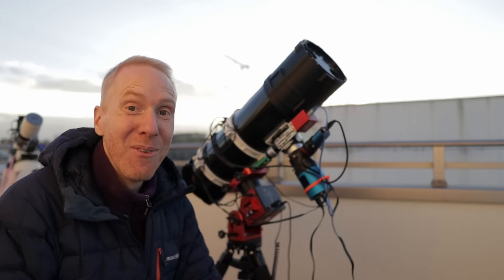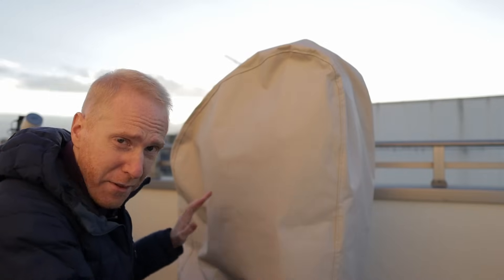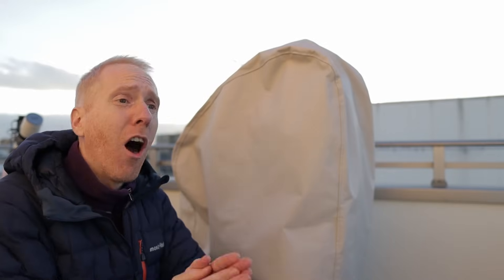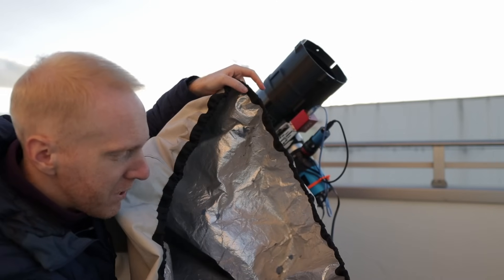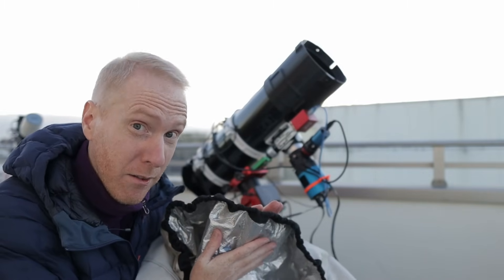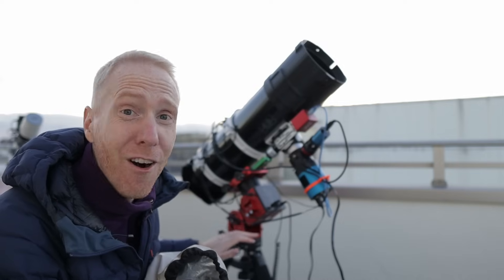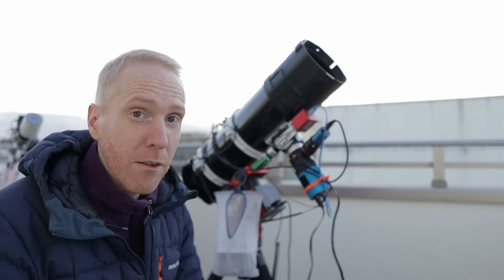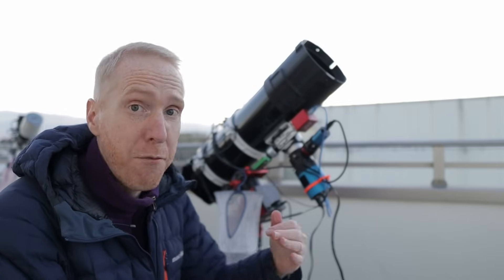Poor man's observatory! Reviewing Telegizmos 365 covers after 5 years - does it protect my rigs?